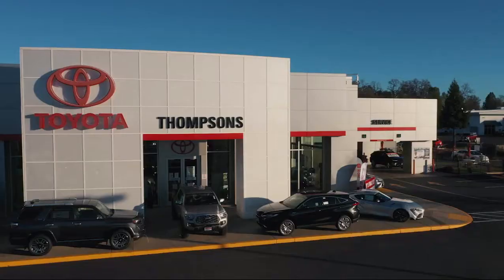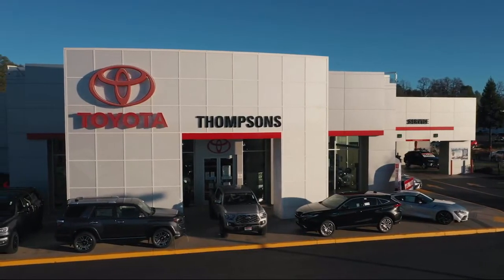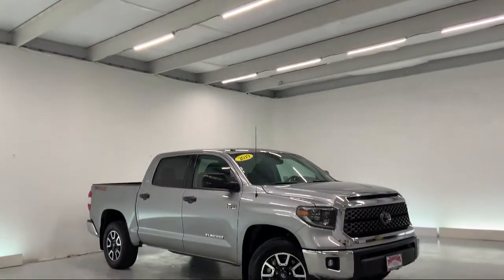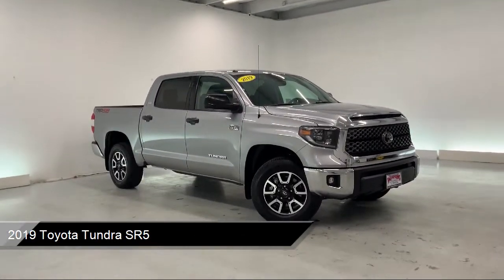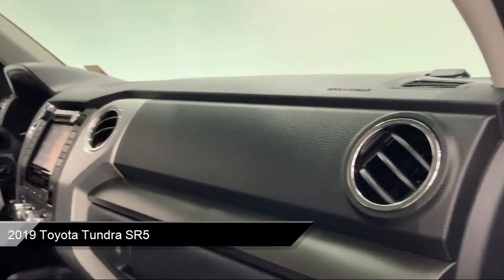2019 Toyota Tundra SR5 Placerville Cameron park Shingle springs El dorado hills Jackson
2019 Toyota Tundra SR5 Stock Number: 49382A Vin:5TFDY5F13KX816623.
Thompsons Toyota
140 Forni Road